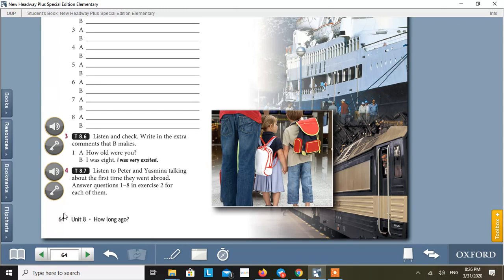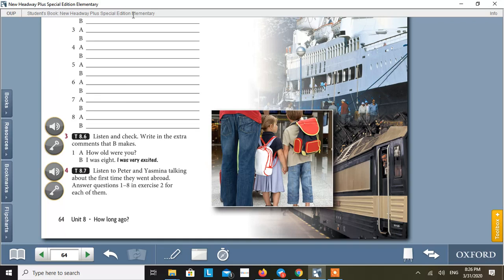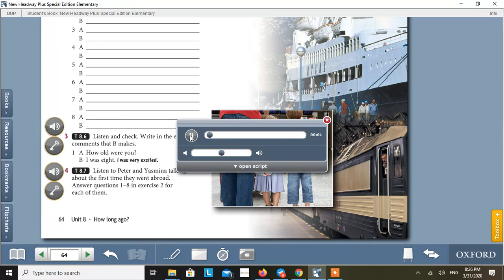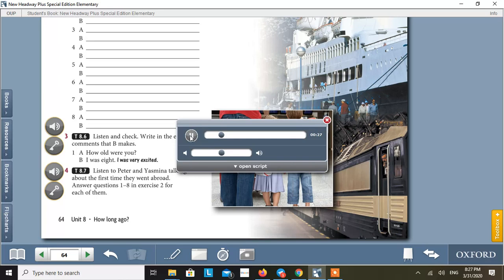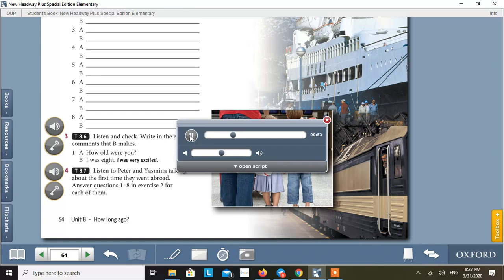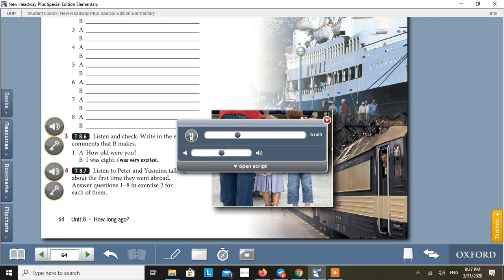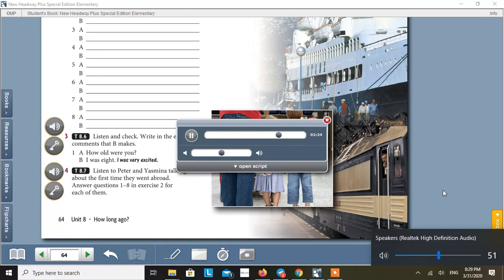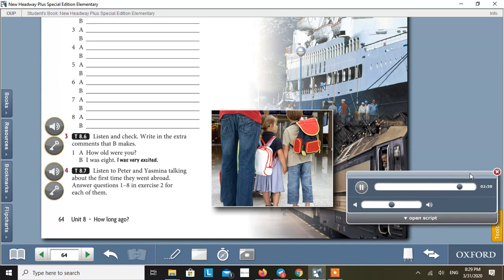VIDEO-05 ELM UNIT-8 STUDENT'S BOOK WEEK-12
Video-05
Book: Elementary Unit-8
Student's Book
Week-12